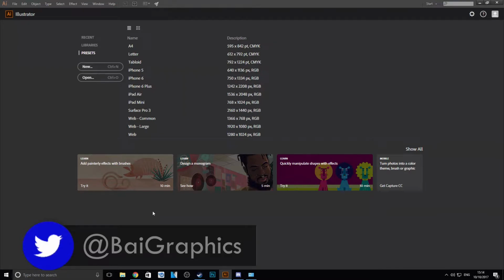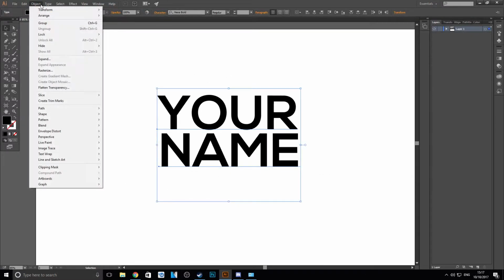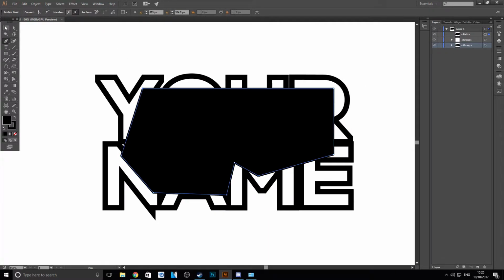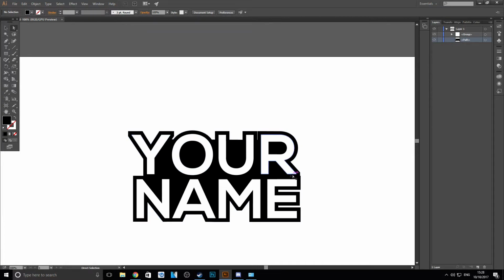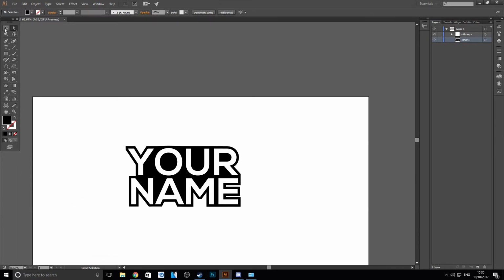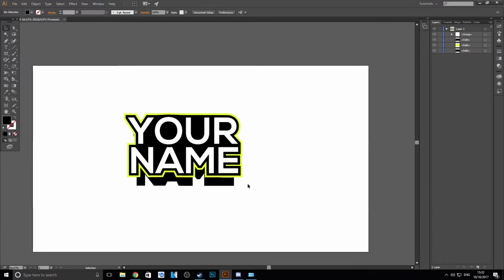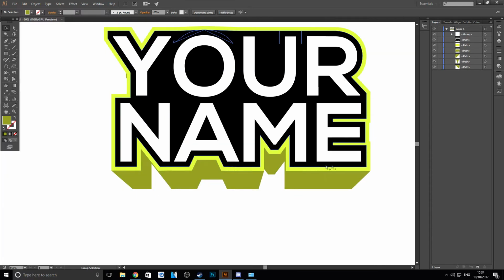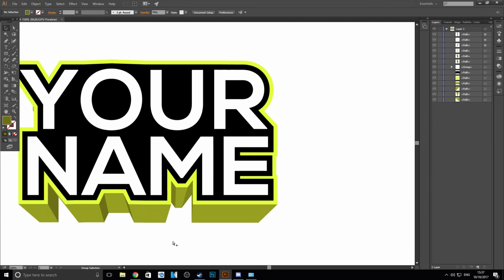Illustrator Tutorial - Cartoon Styled 3D Text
Today i will be teaching you how to design your own Cartoon Styled 3D Text.  If you find this video to have helped you alot please leave a like and subscribe of if any problems or help, please comment and i will help you as fast as i can.